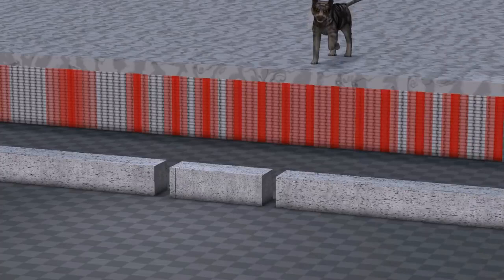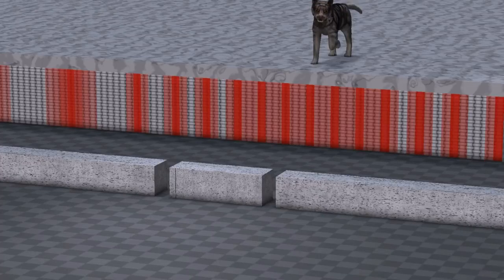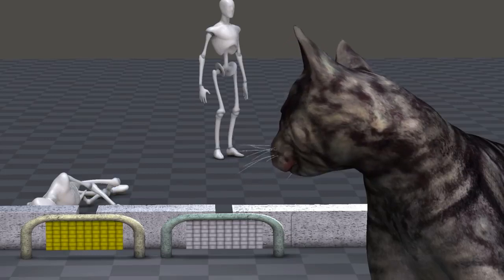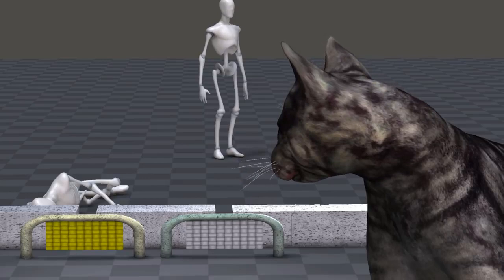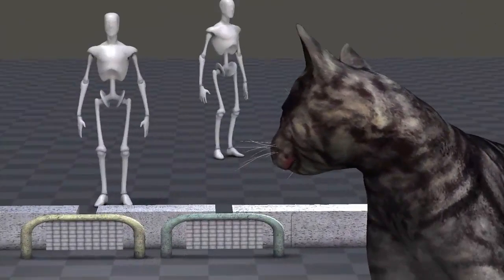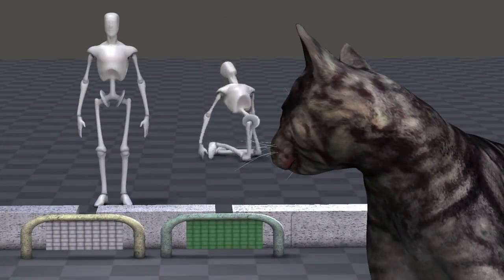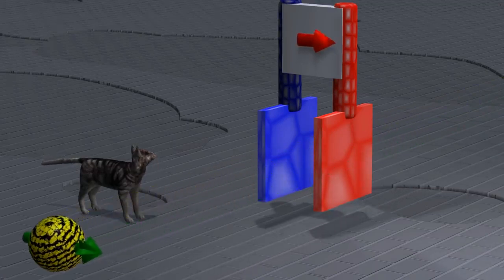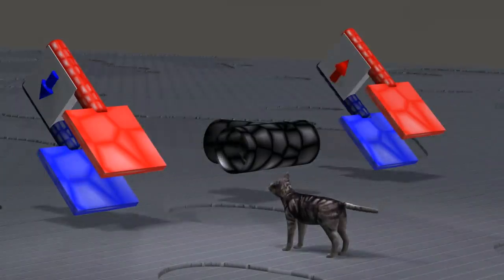Quantum Mechanics: Animation explaining quantum physics | Maths |Mad Teacher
This video explains Quantum Mechanics and Quantum using visuals and graphics with in-depth explanation of topics including wave particle duality, Schrodinger's cat, EPR / Bell inequality, and the relationship between measurement and entanglement.

Content Creator:  Physics Videos by Eugene Khutoryansky

 Leave your REQUESTS down below!